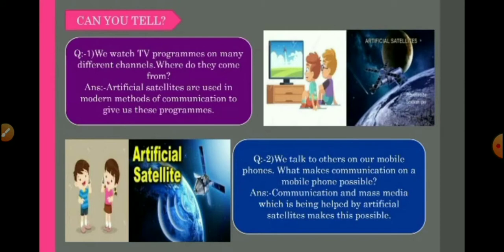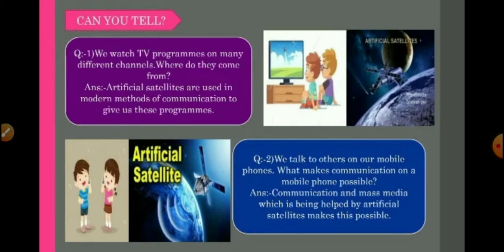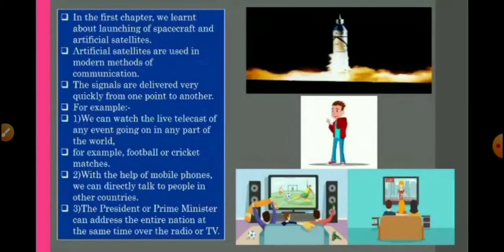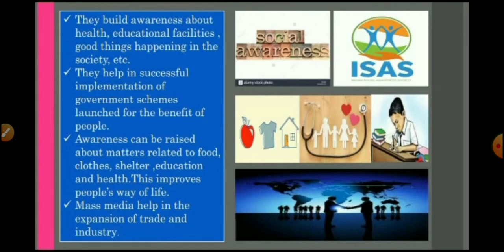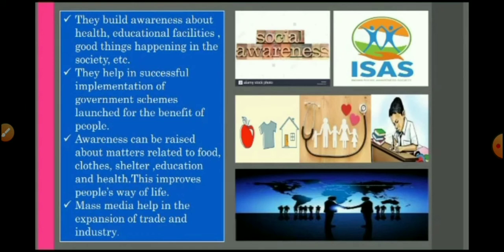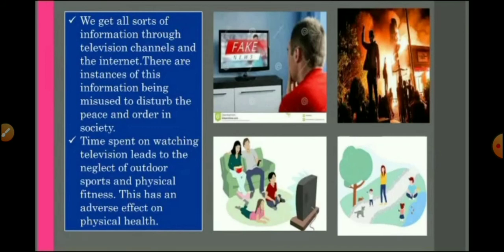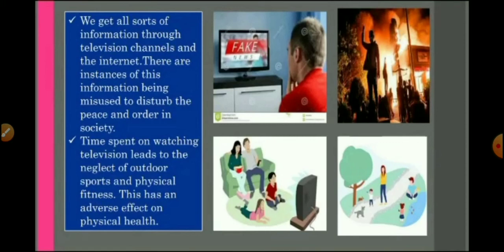EVS I - L-15 Communication and Mass Media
▪Advantages of telecommunication and mass media

▪Disadvantages of telecommunication devices

☆ Notes of L-no- 15 is given as PDF in the attachment.